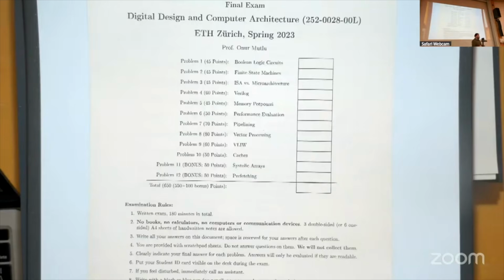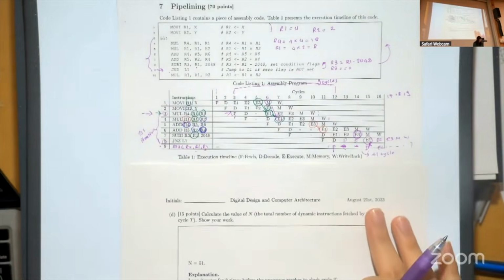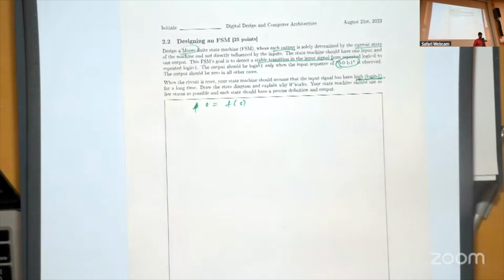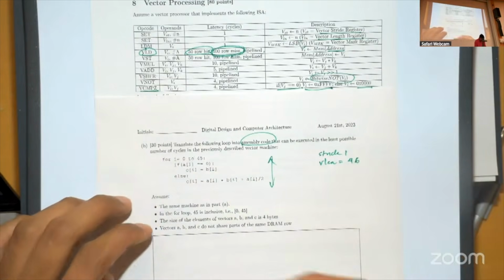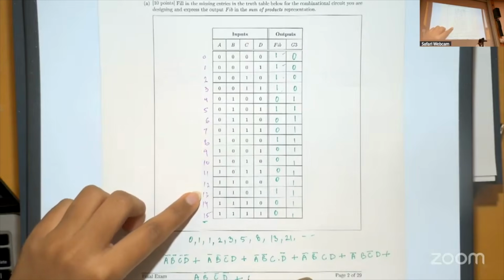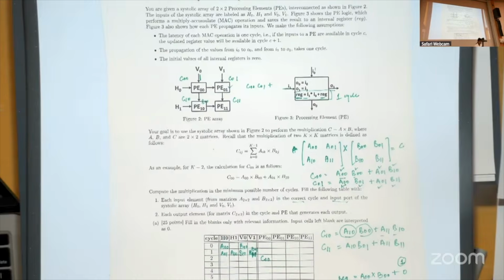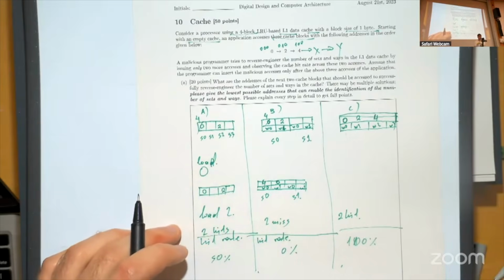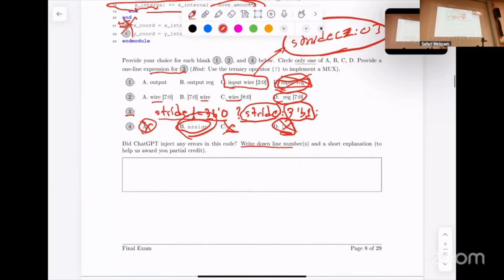Digital Design & Comp. Arch: L33: Problem Solving VII (Spring 2026)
Lecture 33: Problem Solving VII
Lecturer: Prof. Onur Mutlu
Date: 31 July 2026

Recommended Reading:
Intelligent Architectures for Intelligent Computing Systems